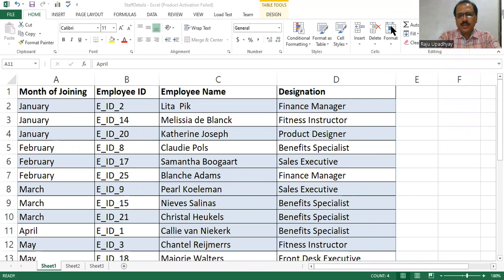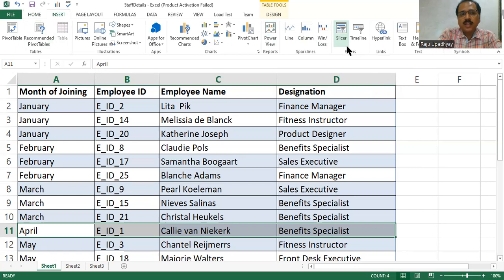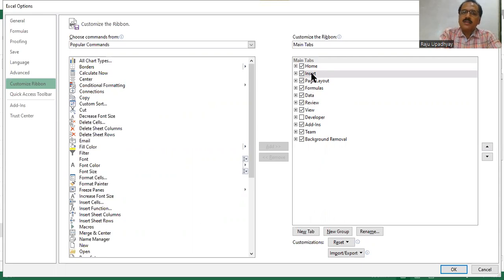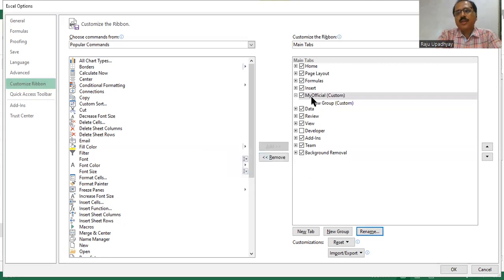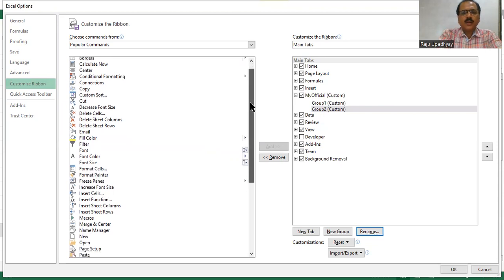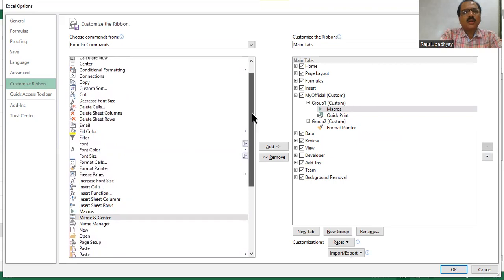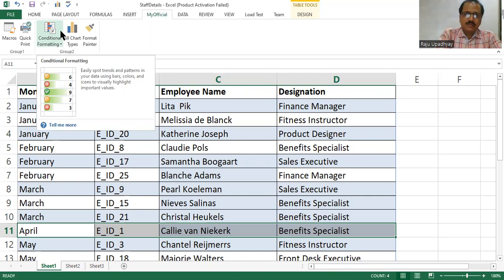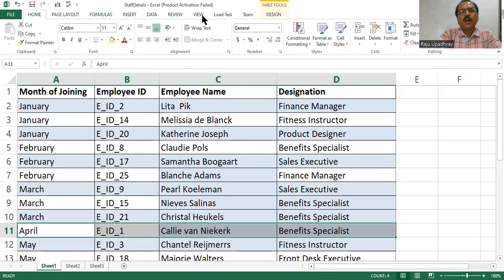Customize Menu Bar | Adv Excel | Prof. Raju Upadhyay